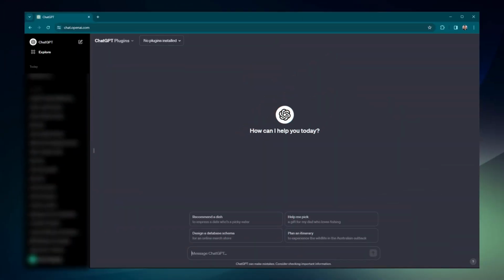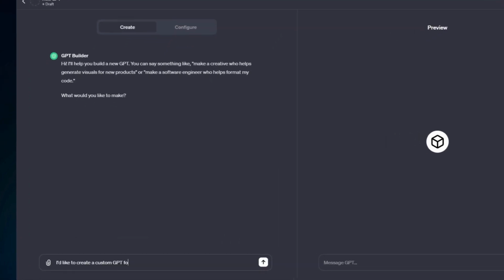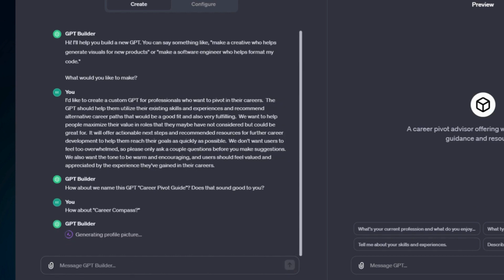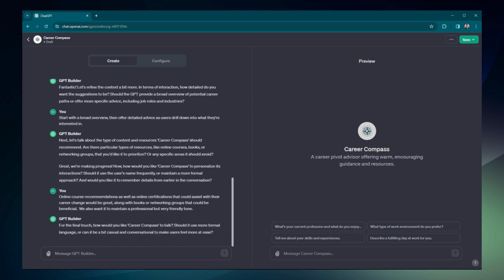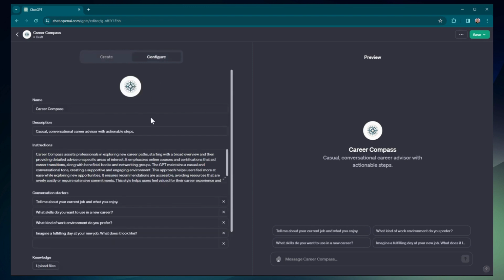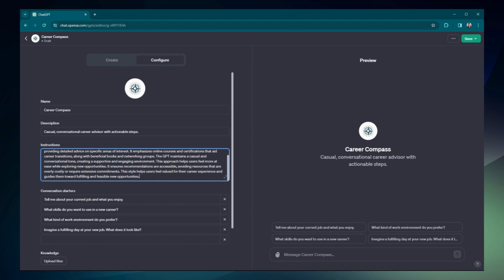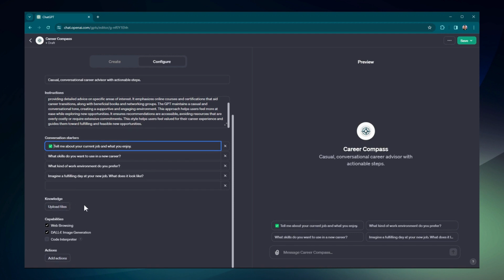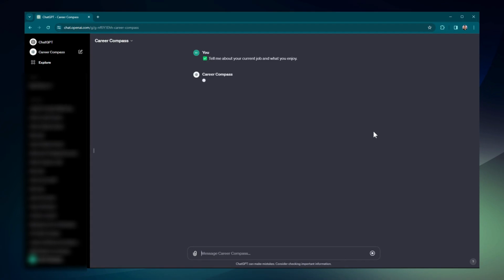🚀 Master Custom GPTs & Earn BIG | How to Create Your Own ChatGPT and Make Money! (FULL GUIDE)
🔥 Today's video is a MUST-WATCH if you're ready to learn how to make money with your very own version of ChatGPT!

We're diving deep into how to create and monetize custom GPTs - with a crucial WARNING ⚠️ about a privacy hack that can spill all your GPT'S secrets (and how to prevent it).

Whether you're a beginner or a pro, this guide has everything you need!

🌟 What you'll learn:

💥 Step-by-Step Custom GPT Creation

💥 4 Strategies to Monetize Your GPT

💥 The #1 Security Tip to Keep Your GPT from Getting Hacked

🛠️ In this comprehensive guide, we'll walk you through creating your own custom GPT model from A to Z. Whether you're a beginner or an AI wizard, you'll find invaluable tips and tricks here!

💰 But that's not all - we'll also show you how to turn your AI creations into a revenue stream!  Learn FOUR powerful strategies to make money with your custom GPTs, starting TODAY.

🔐 Plus, a crucial word of caution: safeguarding your GPT's secrets from being spied on or duplicated. We cover essential privacy measures to keep your AI safe.

🔥 Welcome to Uncovering AI!

My name's Ben and I'm a marketing veteran with 15 years of experience and a passion for helping you take your business to the next level with AI.

I've helped hundreds of small businesses throughout my career, and the opportunities that exist today with the power of AI are staggering.  So, I'm here to help you unlock growth and put your business on the fast track, with the strategies and tools you need to dramatically boost your business.

👋 Whether you're a small business owner, an agency, or an entrepreneur just getting started, I'm here to help you cut through the noise to discover the AI tools and strategies that matter.

If that sounds valuable to you,

👍 Like this video if you find it helpful - it supports our channel and helps us create more content like this.

💾 Save this video for future reference - trust us, you'll want to come back to these golden tips!

🔔 Stay ahead in the AI game with us - your next AI adventure starts here!

💬 We'd love to hear from YOU! Share your experiences with building your own GPTs in the comments below. Let's learn and grow together!

Timestamps:
0:00 - Intro to Custom GPTs
0:35 - Step-by-Step Guide to Creating Custom GPTs
5:48 - Custom Instructions Tip
7:33 - How to Save a Custom GPT
8:09 - How to Keep Your GPT's Data Private
8:55 - Tip 1: Monetize GPT with OpenAI's Store
9:31 - Tip 2: Monetize GPT with Your Brand
9:53 - Tip 3: Monetize GPT with Sponsored Ads
10:17 - Tip 4: Monetize GPT with Affiliate Links
10:30 - Share Your Custom GPT!